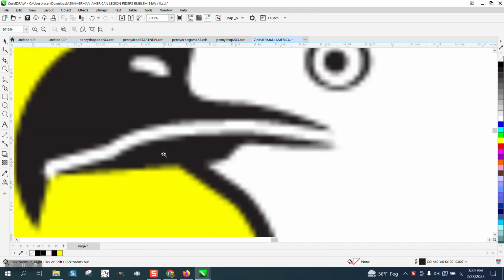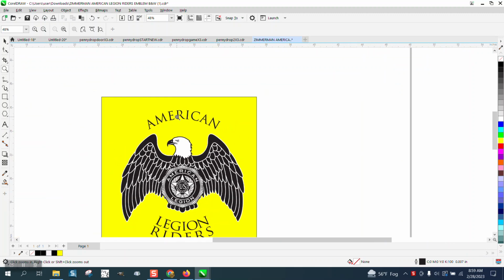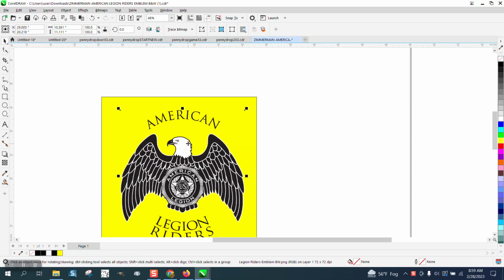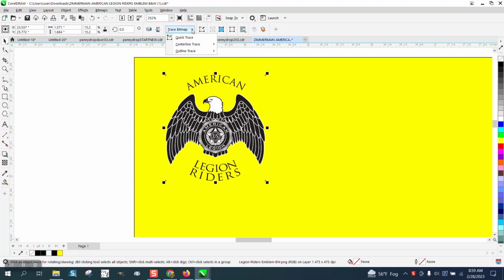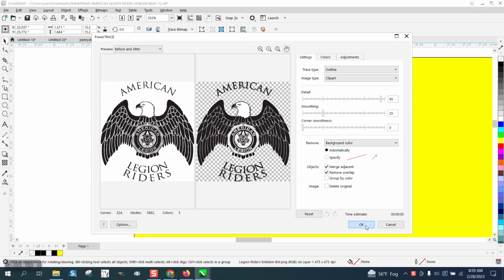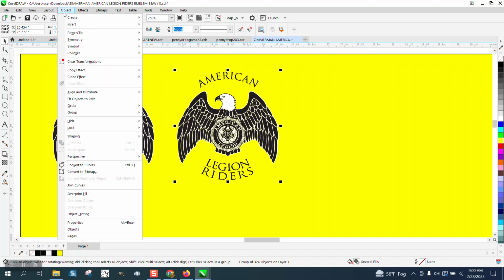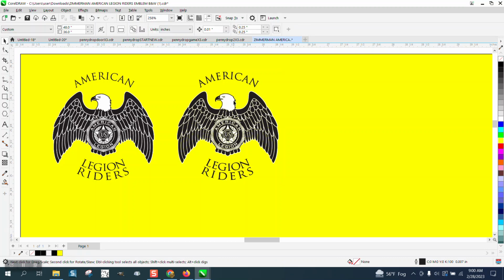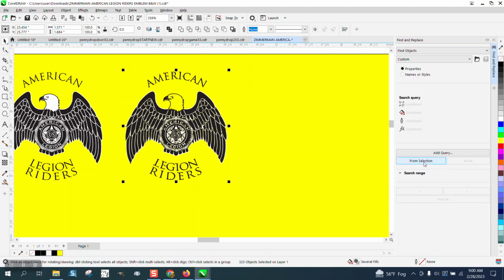Corel Draw Tips & Tricks Remove white and redraw this logo